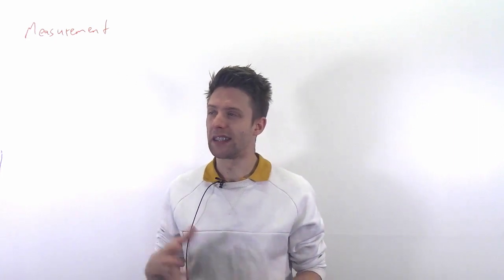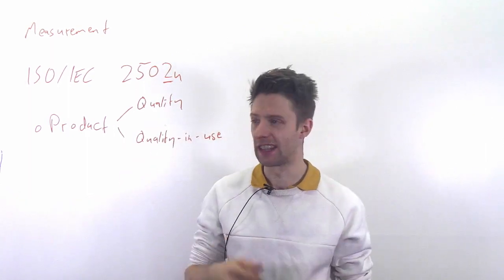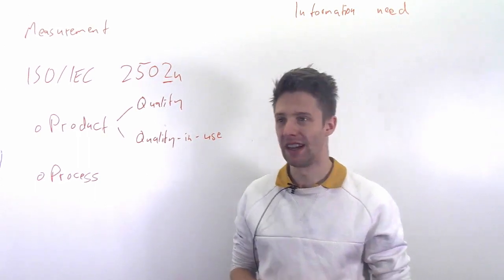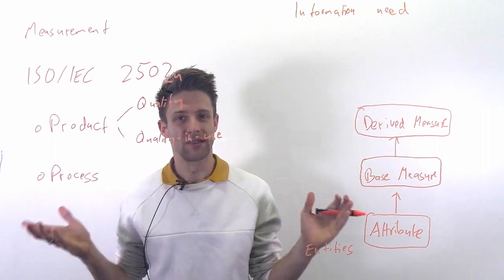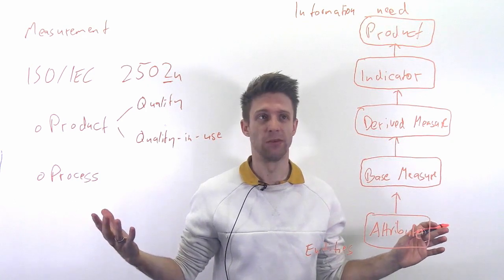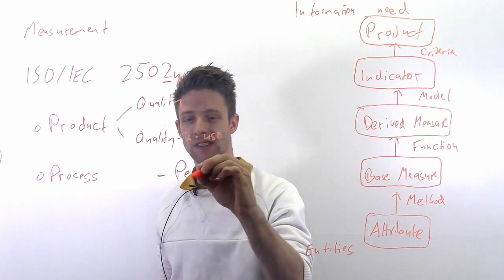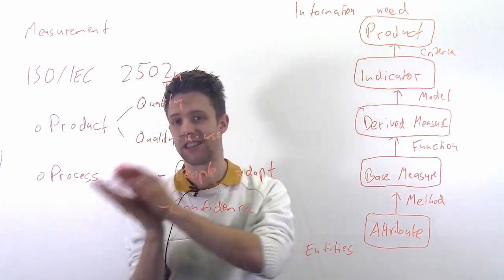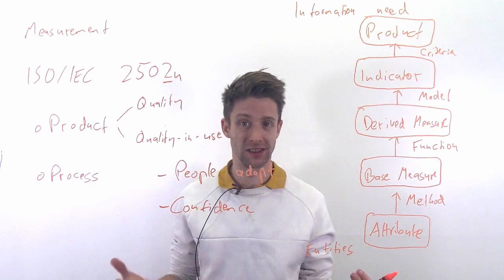Module 11: Continuous SE: Part 04: Measurement